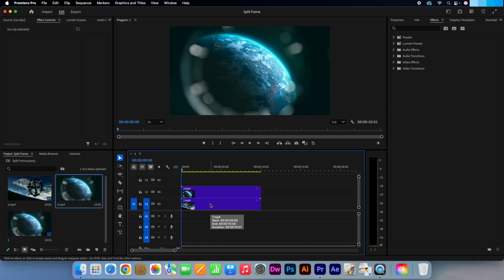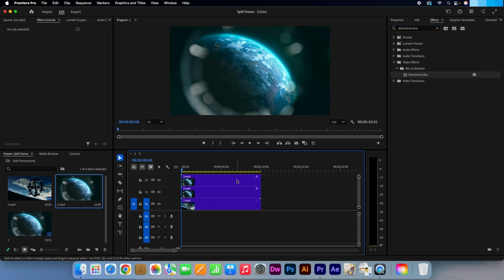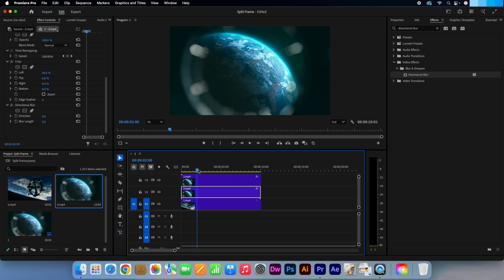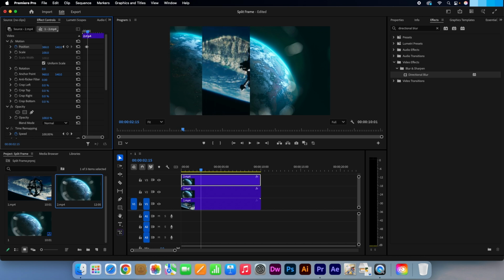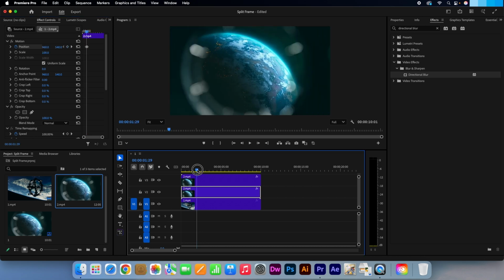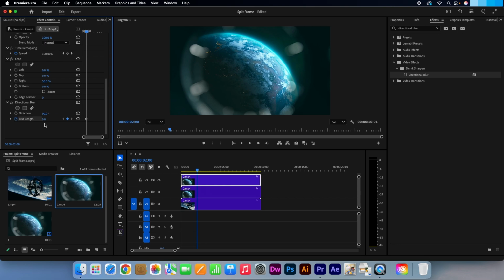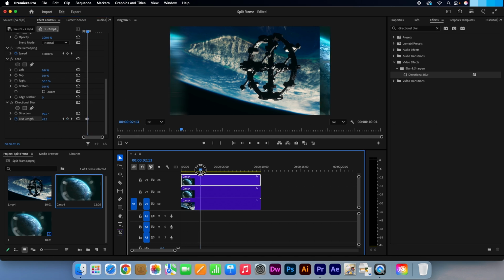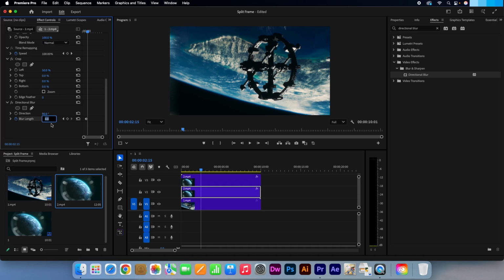How to Make a Split Frame Slide Transition in Premiere Pro (Easy Tutorial for Beginners)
Learn how to create a clean and professional Split Frame Slide Transition in Adobe Premiere Pro! This beginner-friendly tutorial will guide you step-by-step on how to design this stylish effect to enhance your video edits. Perfect for YouTubers, filmmakers, vloggers, and anyone wanting to add dynamic motion to their cuts.

In this Premiere Pro tutorial you’ll learn:
How to split your frame
How to animate sliding panels
How to add motion blur and polish your transition
Tips for customizing the transition to fit your project

No plugins required — just Premiere Pro!

Watch now and level up your editing skills!